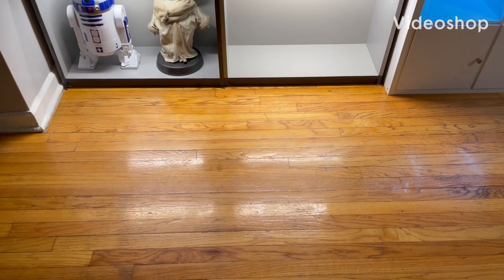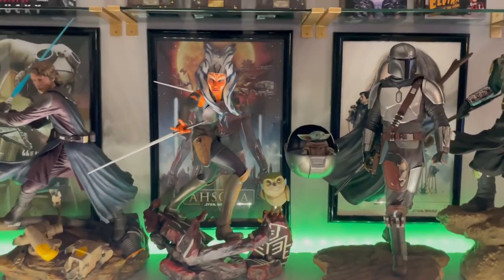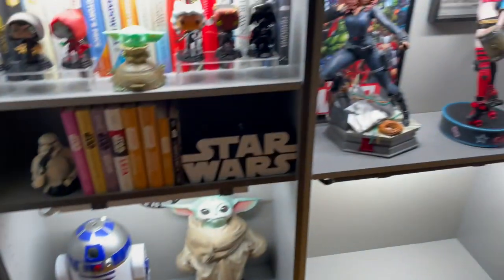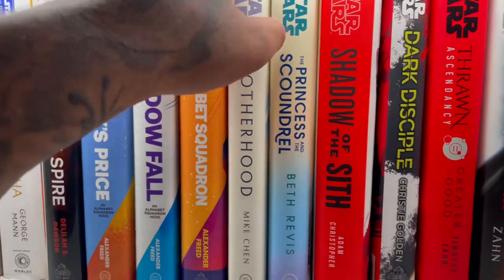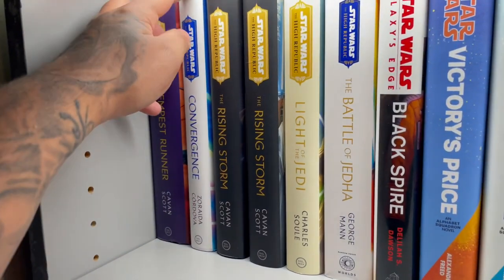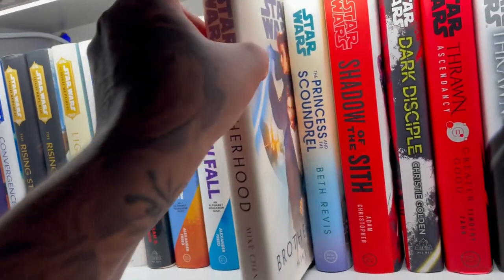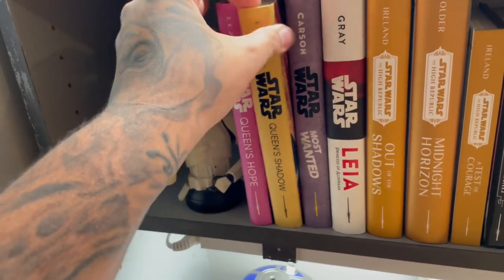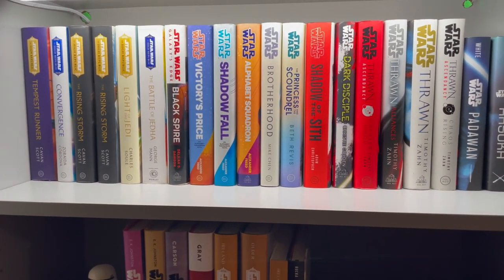My Star Wars Book Collection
Love me some books ! This doesn’t even include my normal book collection